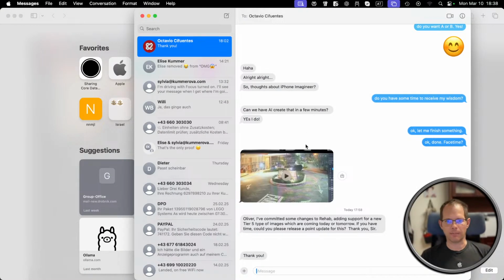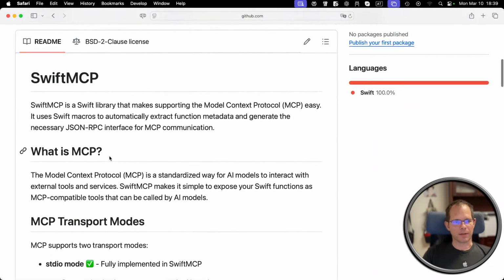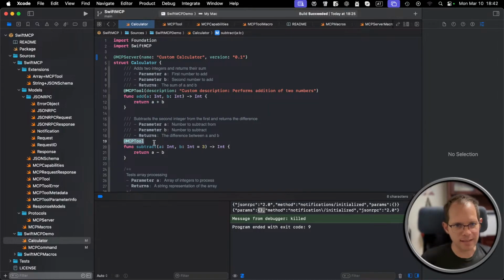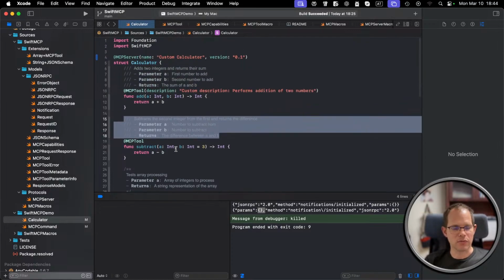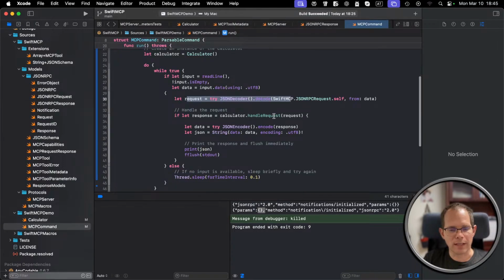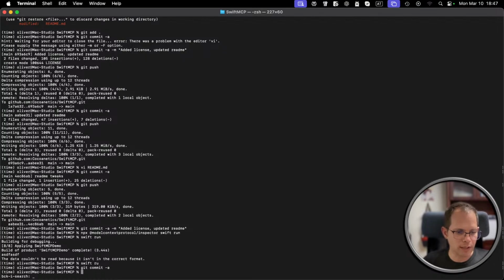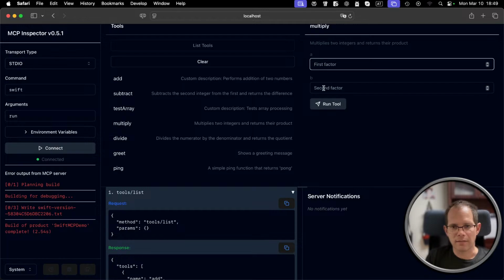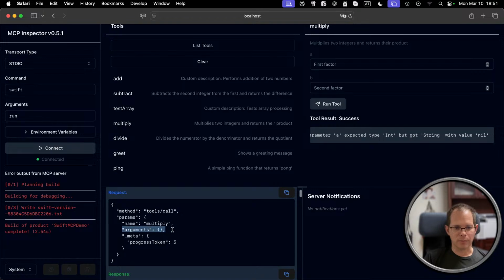Implementing Model Context Protocol with SwiftMCP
I'm introducing SwiftMCP an easy way to support Anthropic's Model Context Protocol in your Swift apps.